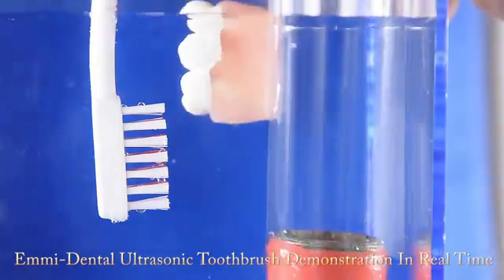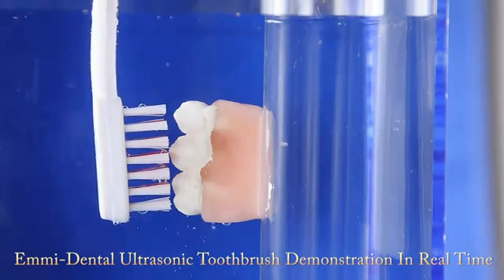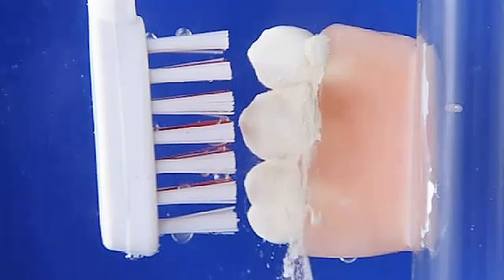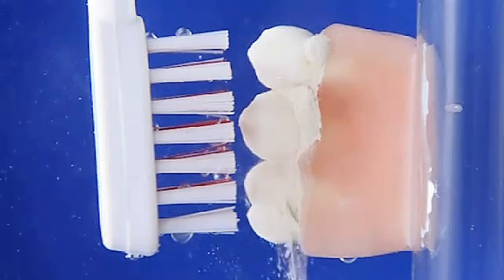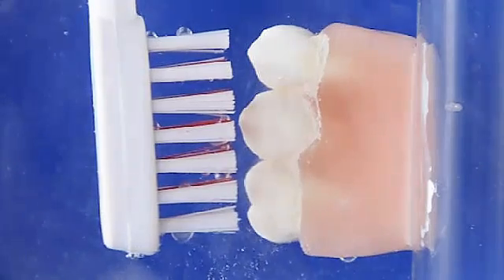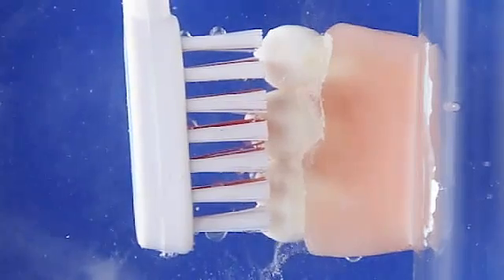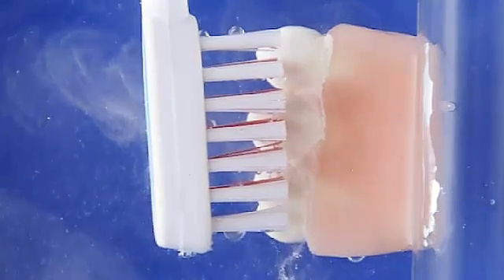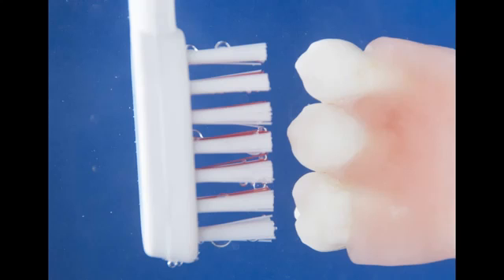Demonstration der Ultraschallzahnbürste Emmi-dent in Echtzeit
für mehr Information!

Demonstration der Emmi-dent Ultraschallzahnbürste in Echtzeit

Schall (Energie), Ultraschall kann man nicht sehen, höhren, od. fühlen. Um die demonstration der Wirkung bei Ultraschallssystemen der Zahnpflege, haben wir ein einfaches experiment gestartet.
Bedient haben wir uns mit: der Emmi-dent Ultraschallzahnbürste und einem echten Menschlichen Zahn, der in die Stomatologisches Modelliermasse eingebettet wurde, um eine echte Orale Anatomie nachahmen zu können.
Um die Chemie der Plack, dass es sich auf und um die Zähne bildet, bedienten wir uns mit stomatologisches undursichtigem Keramick-Staub und um die Stomatologisches Modelliermasse
Vermengt. Um mit echtem Plack auf den Zähnen ident zu sein, haben wir es trocknend gehärtet.
Das grünlich-weiße granulat ist auf dem Modell um den Zahn sichtbar. Stomatologisches undursichtiges Keramick-Granulat ist, genauso wie das Plack, im Wasser nicht löslich.
Emmi-dent Ultraschallzahnbürste ist frei positioniert innerhalb eines durchsichtigen Viereckbehälter, mit Wasser gefüllt. Das Zahnmodell ist mit einer Ackrillröhre befestigt, wegen der Stabilität.
Beim einschalten der Emmi-dent Ultraschallzahnbürste, lässt der Ultraschall (Energie) Millionen von Mikroblässchen entstehen, die in der Flüssigkeit implodieren, besonders zwischen dem Stomatologischen undursichtigen Keramick-Staub.
In einer kurzen Zeit, bei regelmäßiger Anwendung der Emmi-dent Ultraschallzahnbürste brechen diese Schallwellen, auf einer Mikroebene, das Plack im Mundraum auf.
Emmi-dent Ultraschallzahnbürste, Ultraschall, Plack, Zahnstein, Paradentose, Gingivitis, Karies, Zahnfleisch Entzündung, Bakterien in Mund, Zähne putzen, Zähne bleichen, gesunde Zähne, gesundes Zahnfleisch,